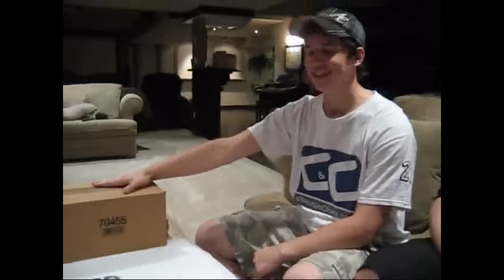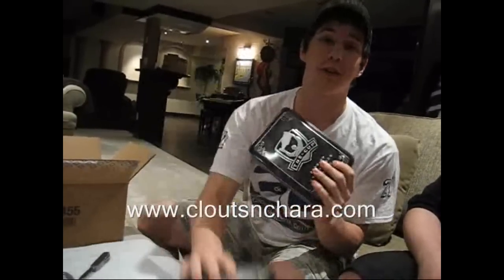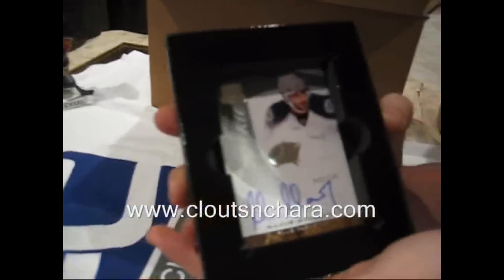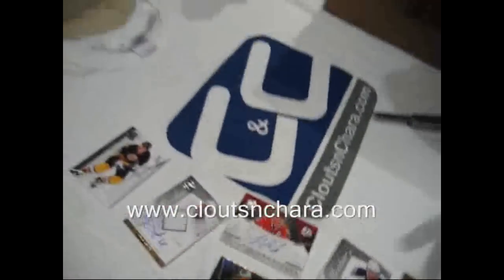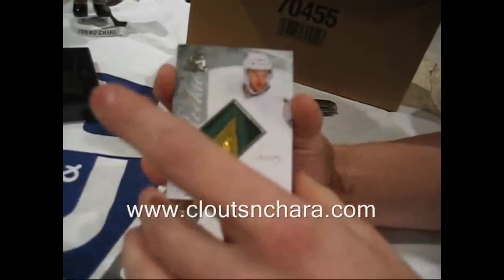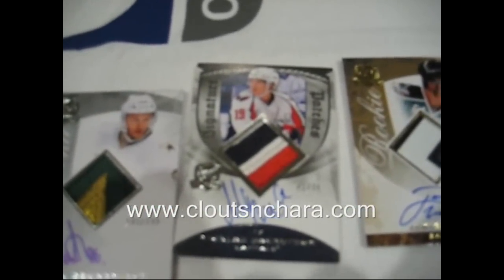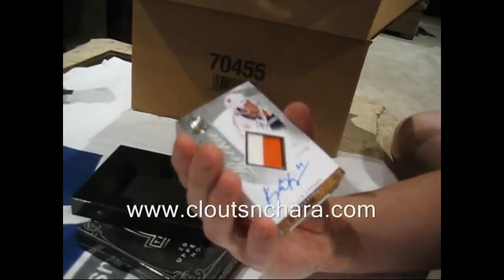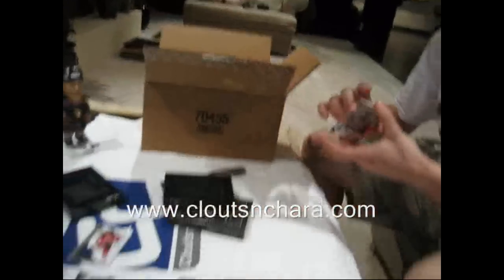08-09 Upper Deck The Cup 6 Tin Hockey Case Break - Part 1 (3 Tins)